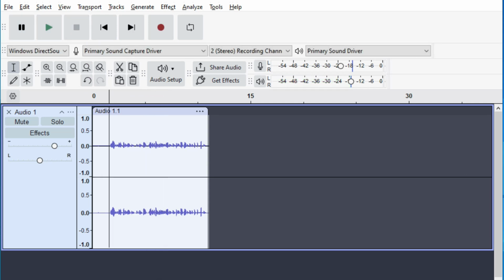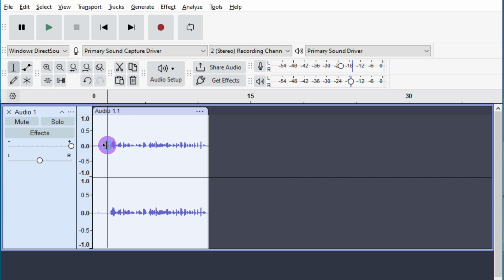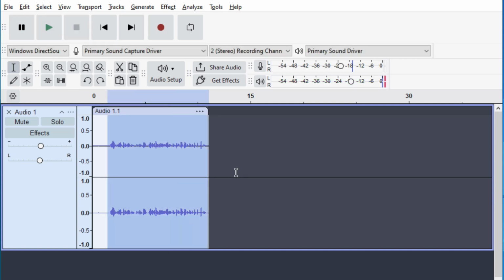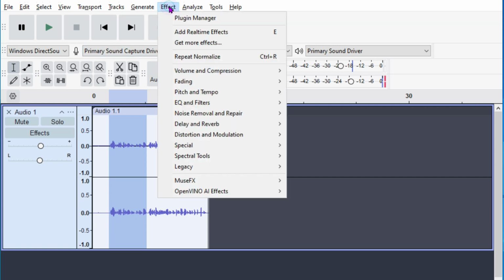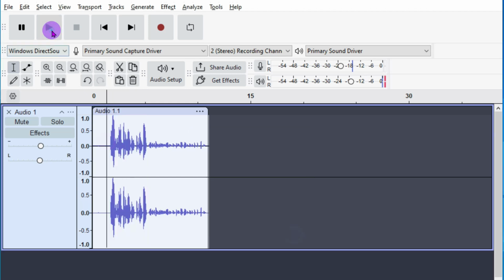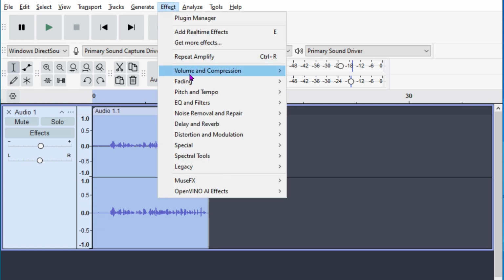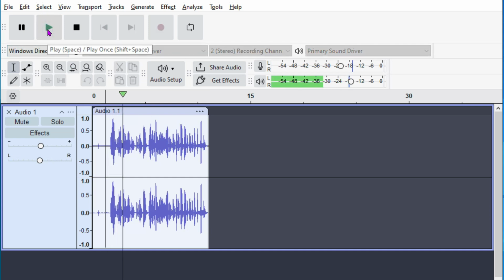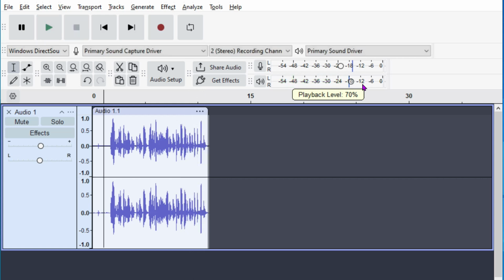How to Increase Volume in Audacity | Make Audio Louder in Audacity | Audacity Volume Boost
Is your audio recording too quiet? In this tutorial, I'll show you exactly how to increase volume in Audacity using the best professional methods. We’ll cover everything from quick adjustments to permanent fixes that keep your sound crisp and clear.

What you will learn:

    The Gain Slider: The fastest way to boost volume for a quick listen.

    Amplify Effect: How to permanently increase volume levels on specific sections.

    Normalization: The pro secret to getting consistent, loud audio without hitting the "red zone."